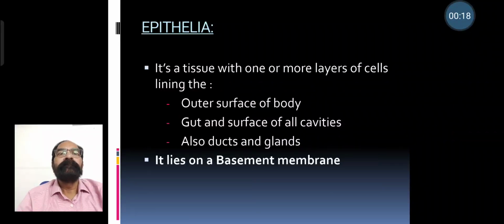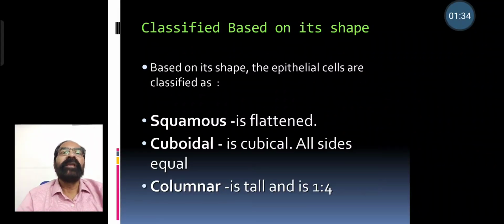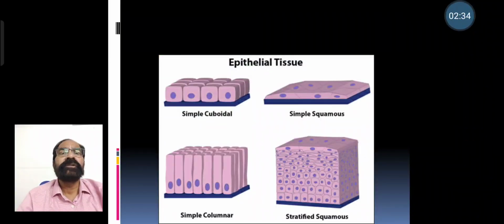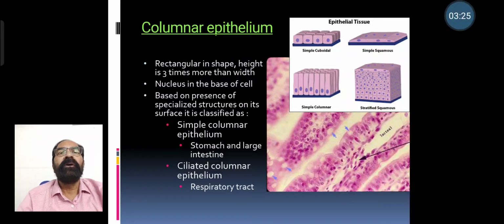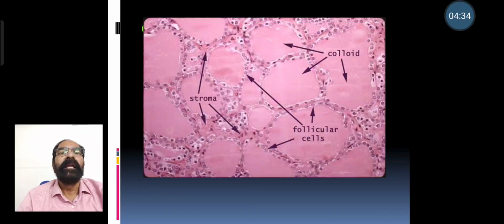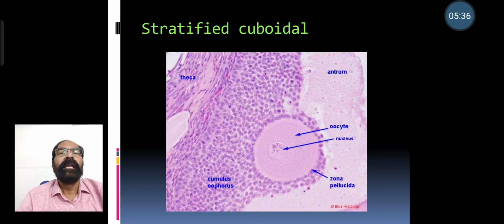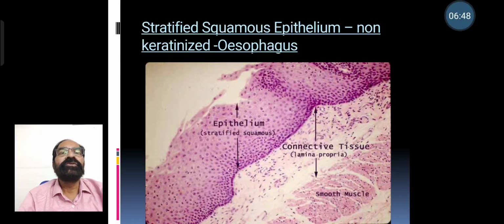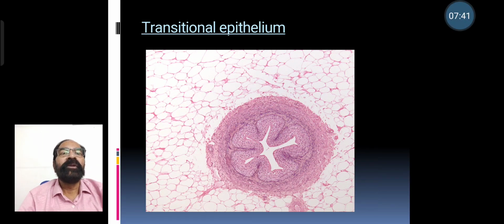19 December 2022